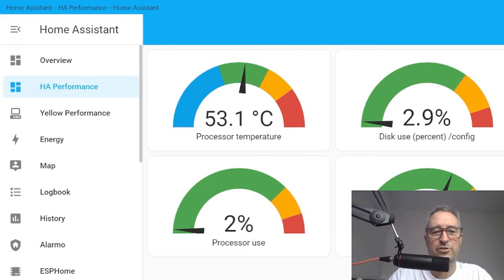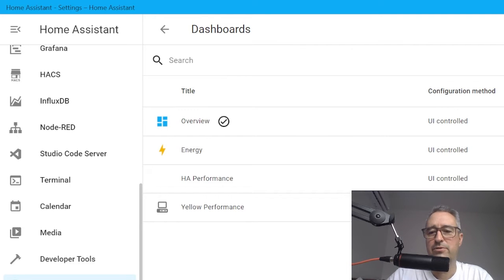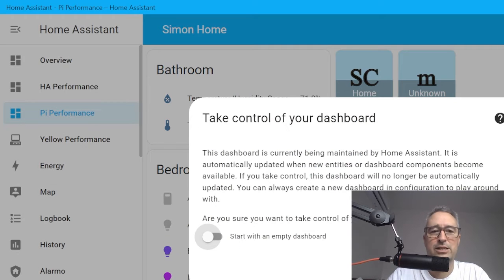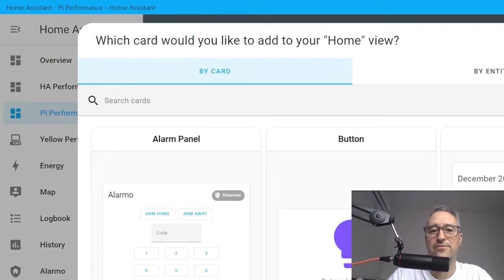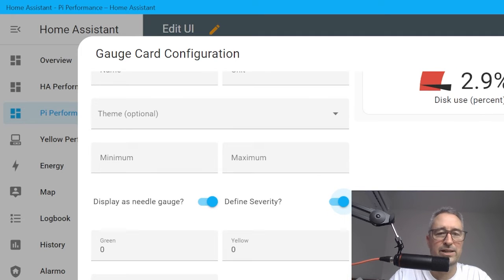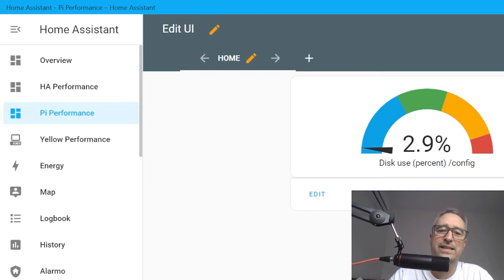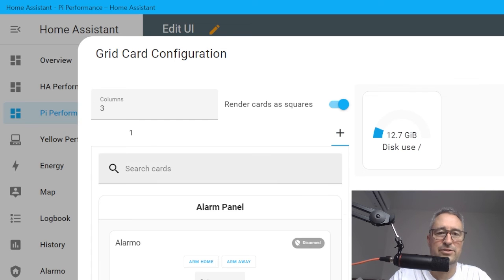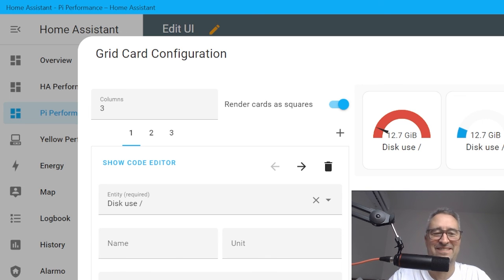How to create a dashboard in Home Assistant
Simple introduction into how to create a performance dashboard.